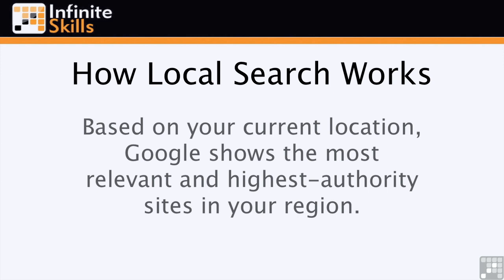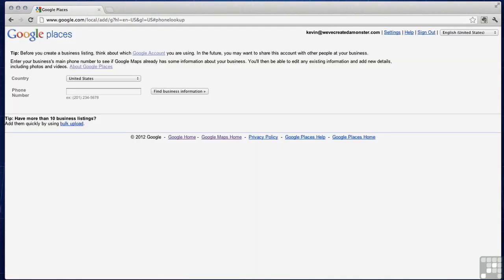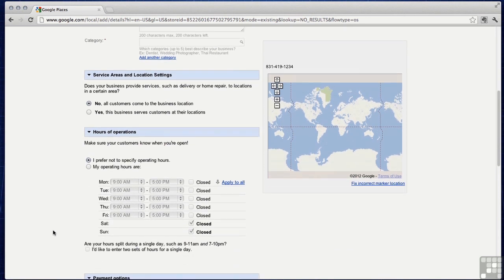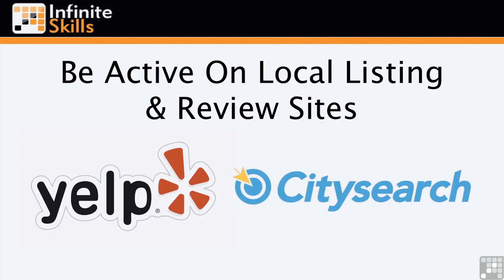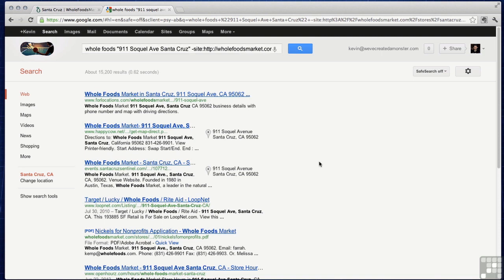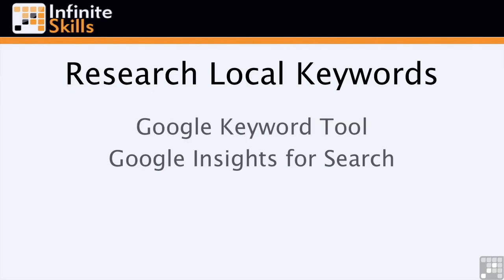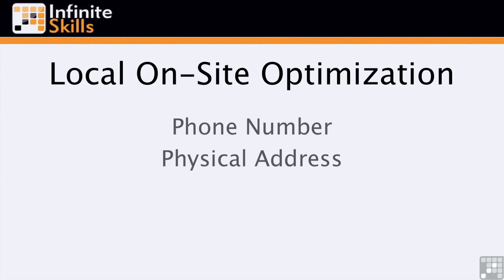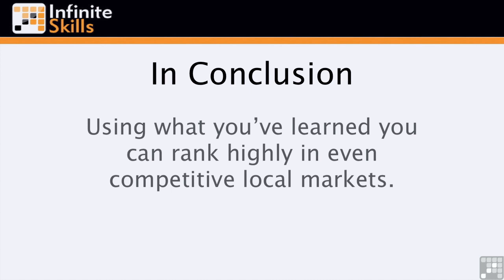Local Search Optimization | INFINITE SKILLS